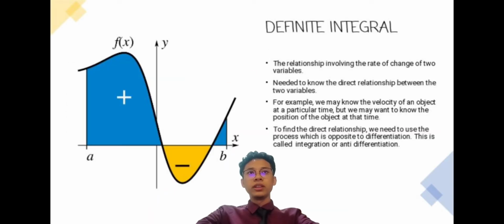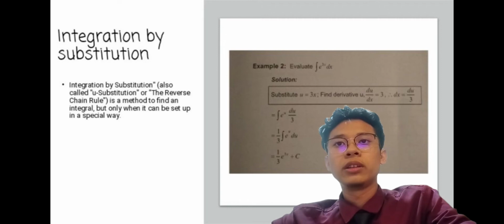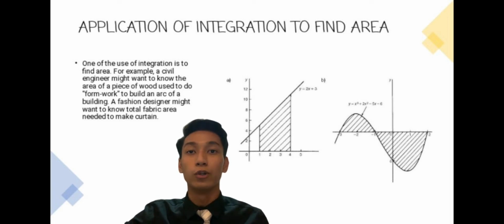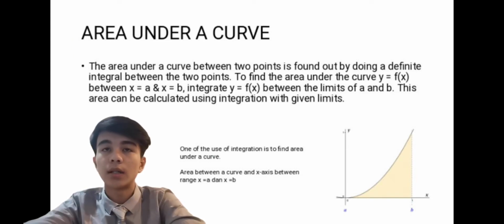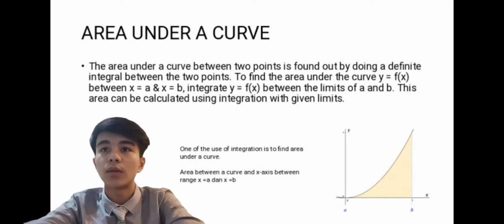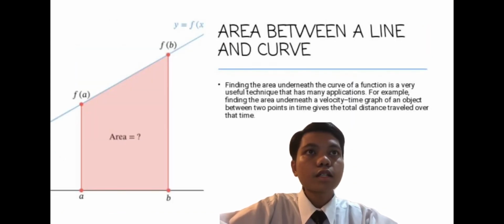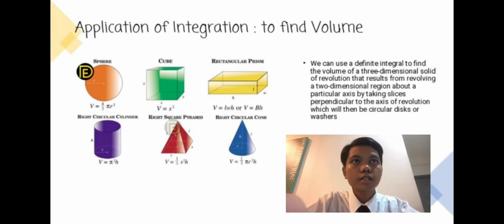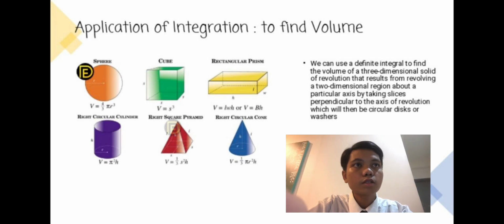Presentation Engineering Mathematics 2-DBM20023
Ahli group:
-Rafael
-amzar
-akim
-hafiz
-ekhwan

 Lecturer:
Puan Aliza md atan